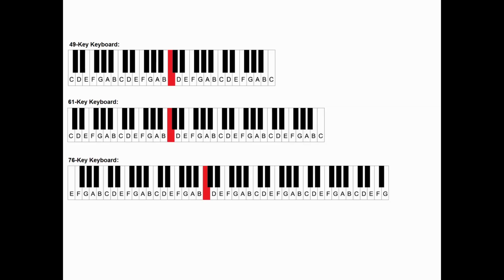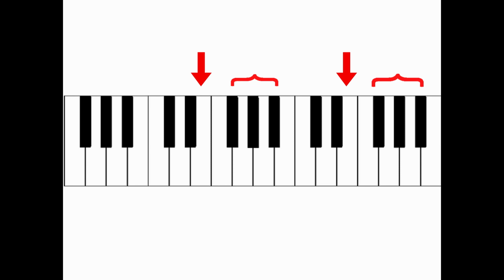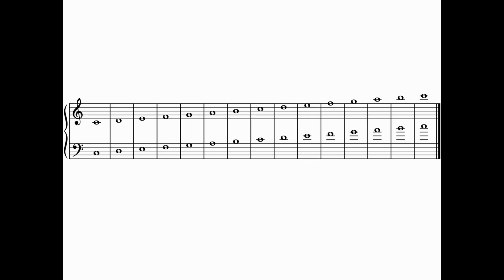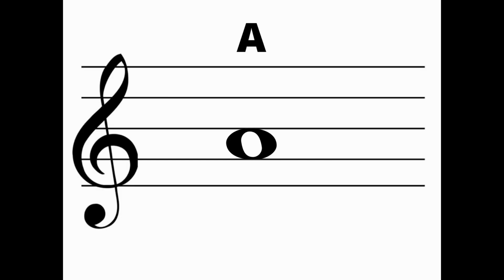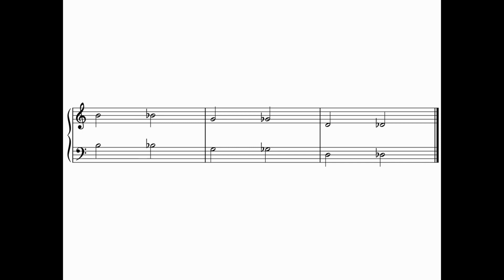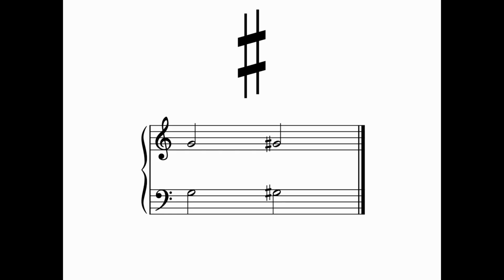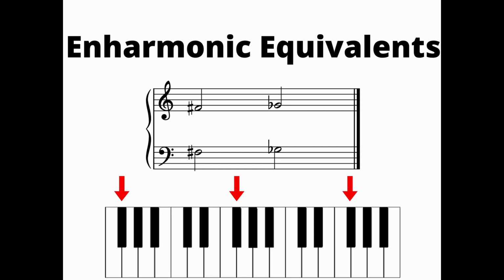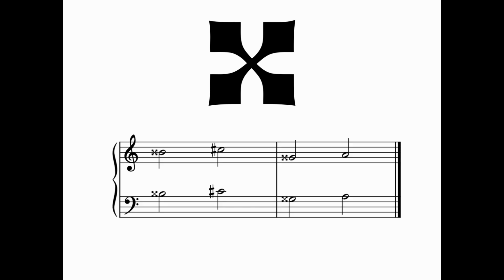#2 Deciphering Music Theory Intro to Reading Notes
In this video explore how to read notes, enharmonic equivalents, and what accidentals are.